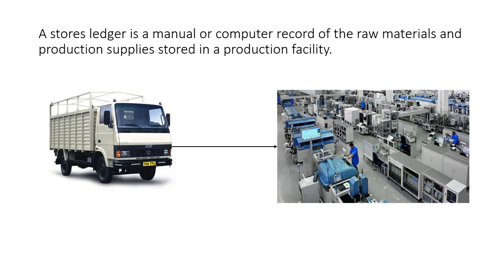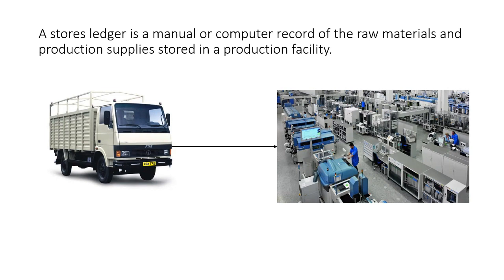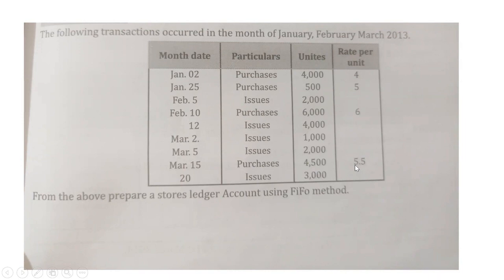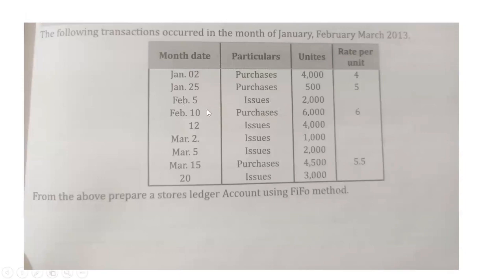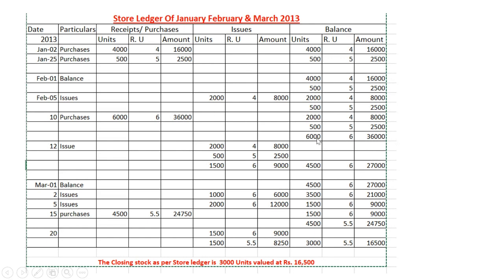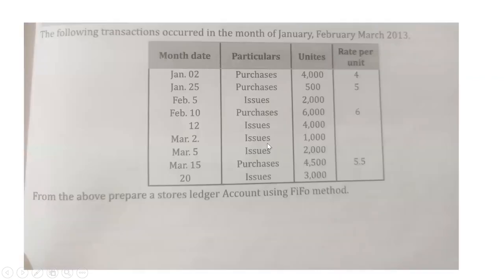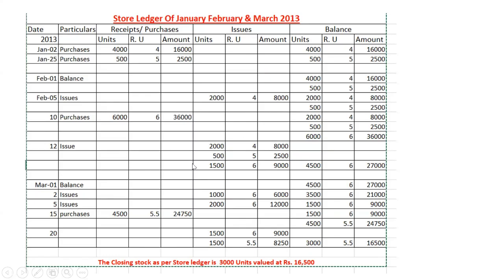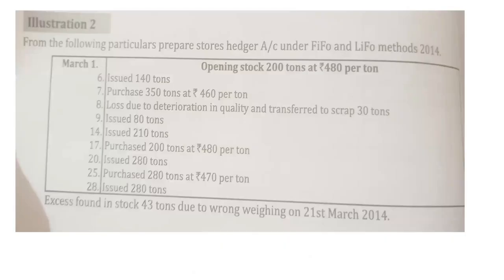Material Cost Control 4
Stock levels , Store Ledger FIFO method.